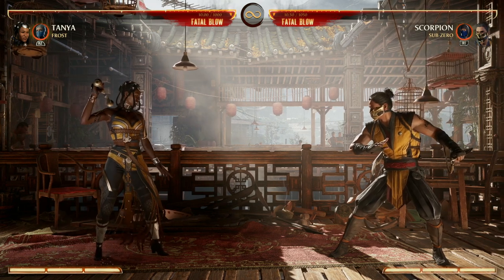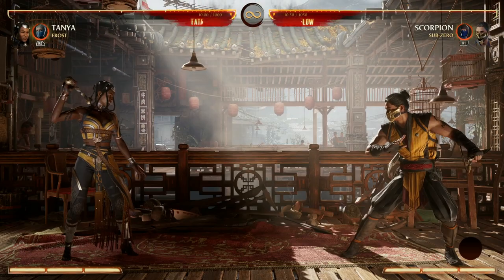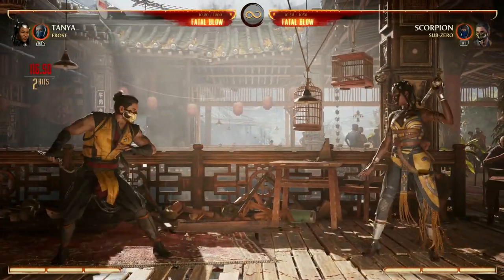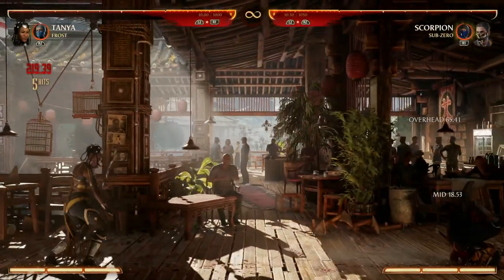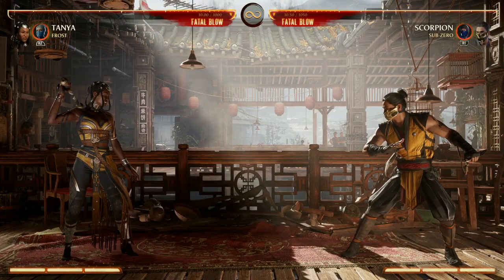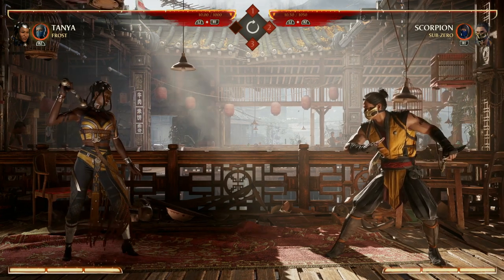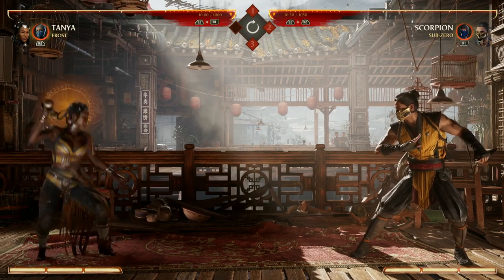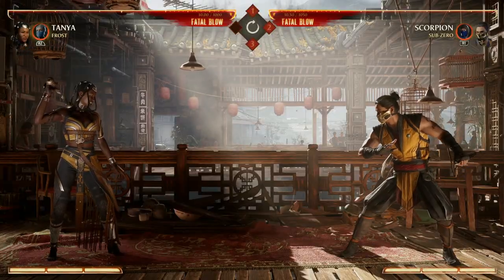Mortal Kombat 1 - How To Play TANYA (Guide, Combos, & Tips)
In this video, we'll be taking a deep dive into the Great character in Mortal Kombat 1, TANYA! Whether you're a seasoned Mortal Kombat player or just starting out, this guide will give you all the tips and tricks you need to master Tanya's moveset and dominate your opponents. We'll cover everything from basic combos to advanced strategies, so you can take your game to the next level. So grab your controller and get ready to learn how to play Tanya in Mortal Kombat 1!

0:00 Intro
0:25 How To Play Tanya
6:00 Tanya Combos